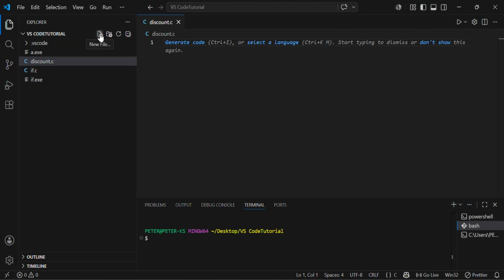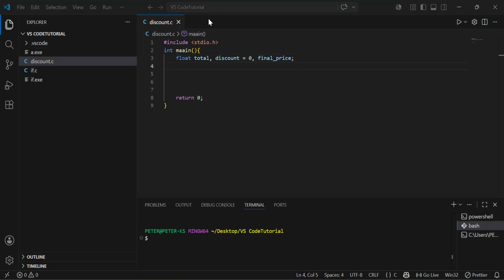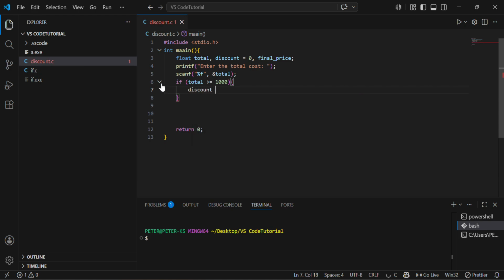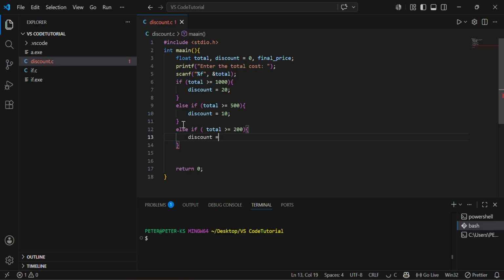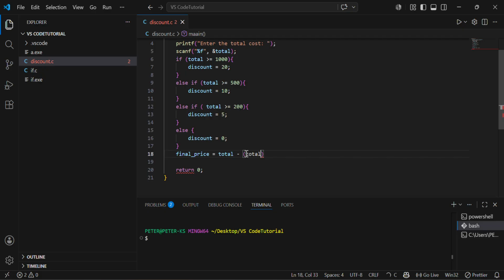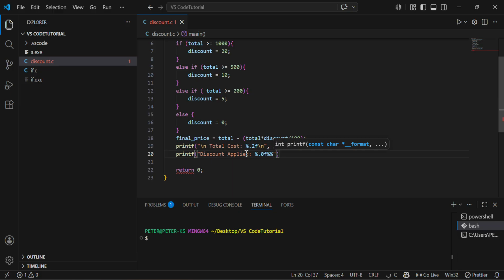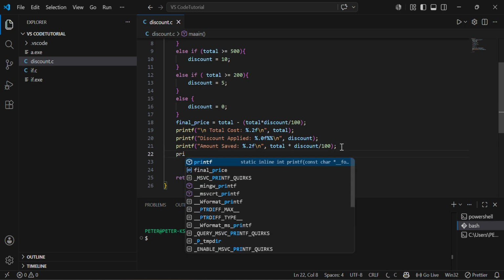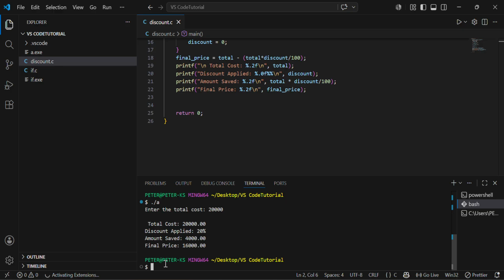How to Calculate Discount in C Programming | Beginner Tutorial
Learn how to build a simple and efficient Discount Calculator in C! Perfect for beginners, this step-by-step tutorial covers taking user inputs, applying mathematical formulas, and using standard float variables to prevent integer division errors.